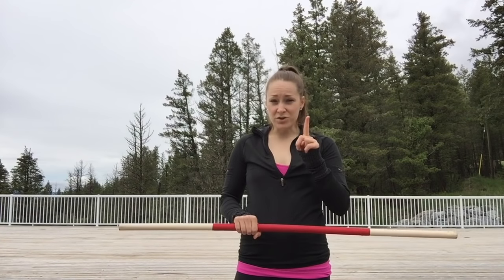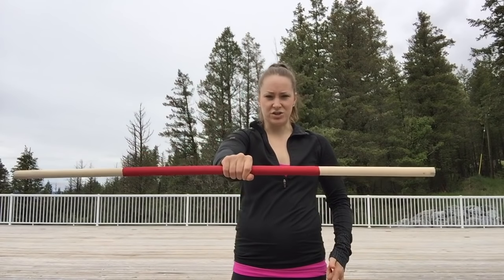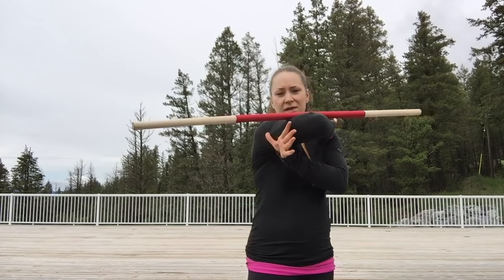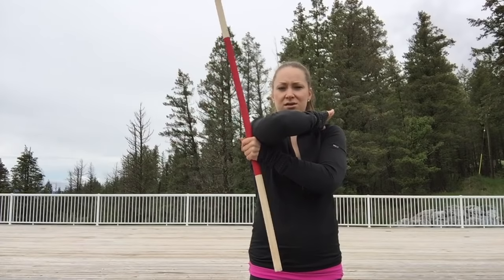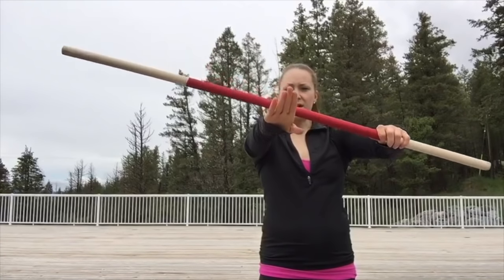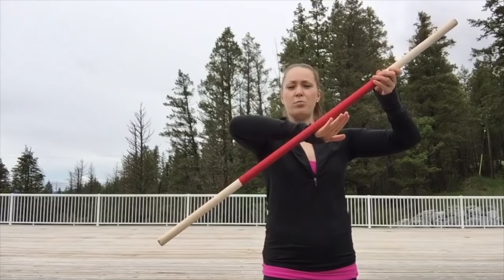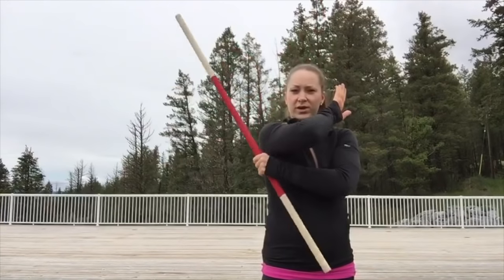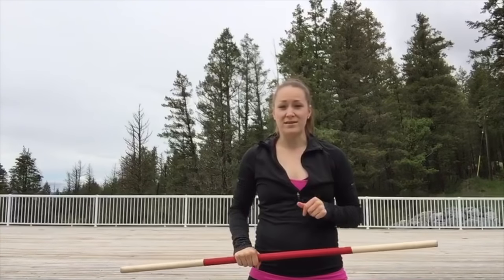Wrist Elbow Strike - BEGINNER Staff Spinning Tutorial | Michelle C. Smith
Wrist Elbow Strike
Beginner Staff Spinning Tutorial

In this video, we learn a funky little trick that is excellent for both contact staff and martial arts vocabularies.

In Part 1, we talk about the elements involved in this trick: the handroll and the elbow roll.  It's important to drill each of these pieces before moving on to Part 2.

If you missed my Handrail tutorial from the Zero to Fishtail series, you can check it out

❤️LOVE THESE VIDEOS?

⚔️Lesson Plans
⚔️Practice Guides